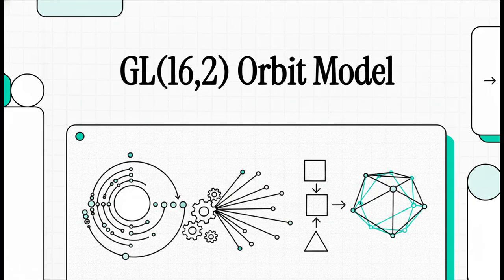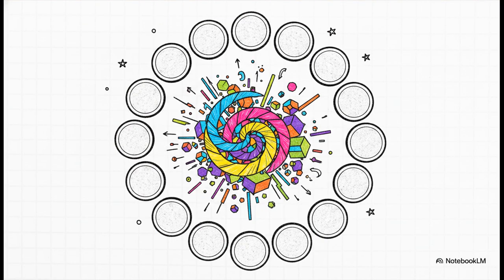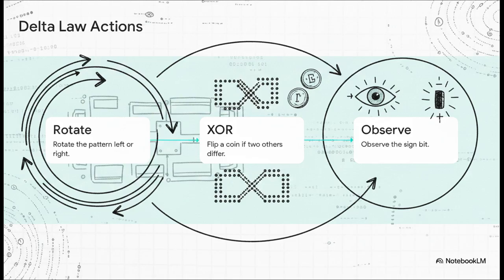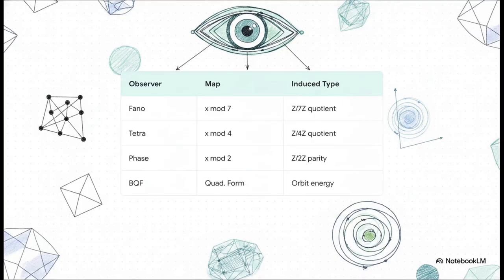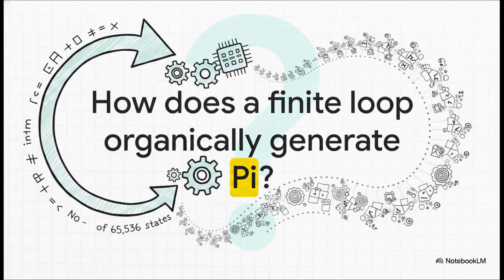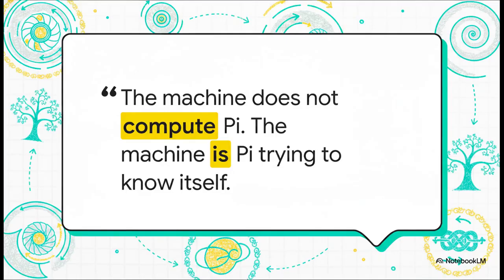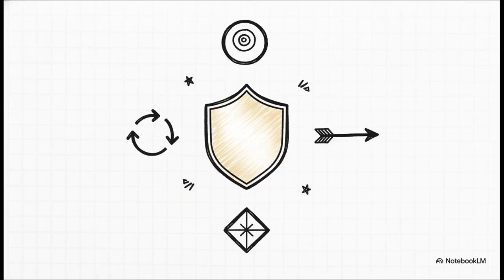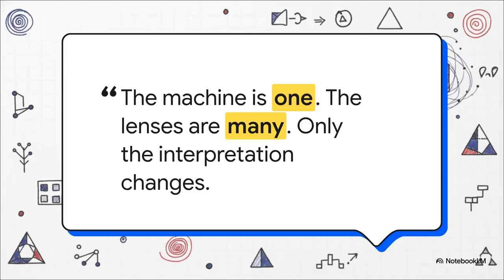GL16,2 Orbit Model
In the OMI (Object-Matrix-Incidence) model, **equivariant quotient observers** are the fundamental mechanism through which structure is derived from the underlying linear dynamical system. The system operates on the principle that there are no "stored" constants or programs; rather, all invariants and geometric structures are observer-dependent projections of the state space.

### 1. Definition and Equivariance
An observer is defined as a function $obs: S \to A$, mapping the total state space ($S$) to a specific observation space ($A$). To be **equivariant**, the observer must satisfy a commuting diagram where applying the state transition operator ($\Delta$) followed by the observation is equivalent to observing the state and then applying induced dynamics ($f_A$) on that observation. Formally:
$$obs(\Delta(s)) = f_A(obs(s))$$
This ensures that the dynamics of the underlying 16-bit ring are faithfully preserved within the quotient space.

### 2. Canonical Observers
The model identifies several canonical observers that project the 16-bit state into specific geometric and algebraic structures:

*   **Fano Observer ($x \pmod 7$):** This quotient identifies the **Fano plane** (projective geometry PG(2,2)) with 7 points and 7 lines.
*   **Tetrahedral Observer ($x \pmod 4$):** Projects the state space into a 4-vertex simplex (tetrahedron) with 6 edges and 4 faces.
*   **Phase Observer ($x \pmod 2$):** A parity homomorphism where the induced map is a simple flip ($f(p) = \neg p$), representing the "breath" of the system.
*   **BQF Observer ($60x^2 + 16xy + 4y^2$):** This quadratic form acts as an **orbit energy metric**; it is invariant under the state transition, meaning its induced map is the identity ($f(q) = q$).
*   **Slot5040 Observer:** A structured quotient that maps each state to a canonical coordinate in a **5040-slot atlas**, providing a unique index for every orbit class.

### 3. Categorical Framework
Observers are organized into a **Category of Equivariant Observers**, which provides a rigorous formal layer for the system:
*   **Objects:** Each observer $(A, f_A, obs)$ is an object in the category.
*   **Morphisms:** A morphism between two observers is a commuting map ($mor: A \to B$) that preserves the induced dynamics ($mor \circ f_A = f_B \circ mor$).
*   **Initial Object:** The identity observer serves as the initial object of this category.
*   **Functoriality:** Every observer defines a **functor** from the orbit groupoid ($\mathcal{O}$) into the category of finite sets (**FinSet**), a property proved in Coq by induction.

### 4. Coalgebraic Semantics and Bisimulation
The "formal layer" of the OMI model views observers through the lens of **$F$-coalgebra semantics**. In this context, observers are treated as **coalgebra morphisms**, which encode the notion of **bisimulation**: two states are considered equivalent if and only if their future observation sequences are identical. This "coalgebraic closure" provides the strongest possible semantic equivalence, meaning that nothing exists in the system outside of $\Delta$ and its induced category of observers.

### 5. The $\delta$-Principle
The model is built on a single primitive: **$\delta$ is the only state-changing function**. All other structures—whether they are universal constants like $\pi$ and $\phi$ or complex polytopes—are merely **functorial quotients** of the orbit category. By changing the "lens" (the interpretation constant $c$), the same underlying 16-bit structure reveals different, mutually exclusive geometric realities, while the global distribution of these projections remains invariant.